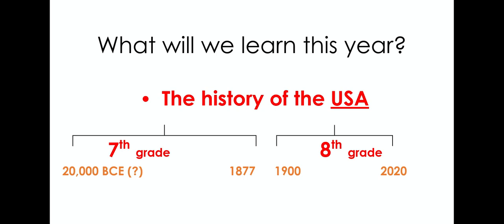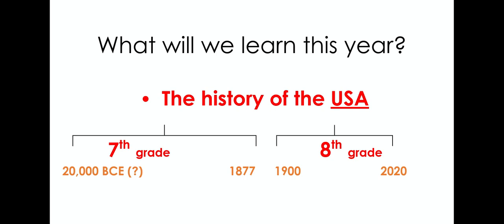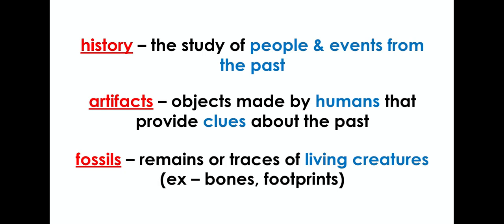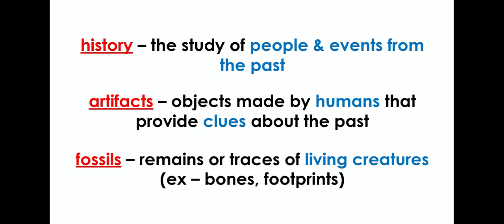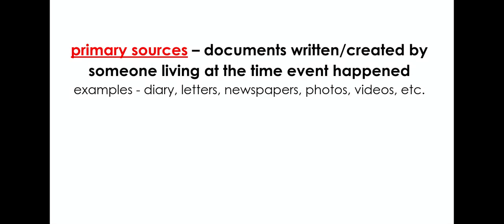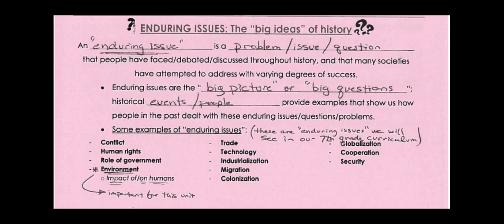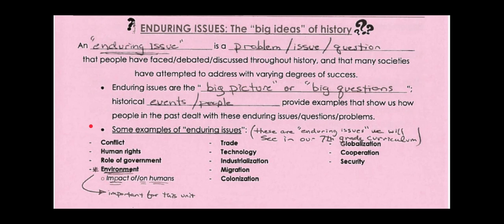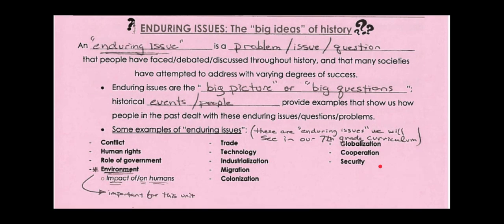First Notes - (page 1)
This video will help you fill in page 1 of our first pink note packet